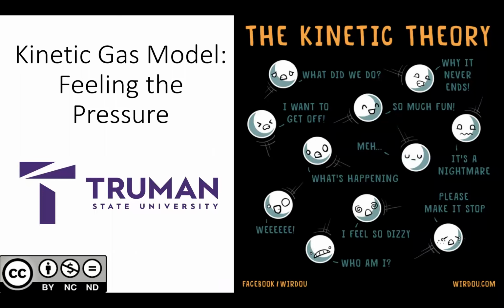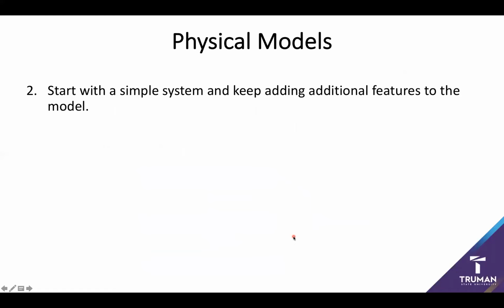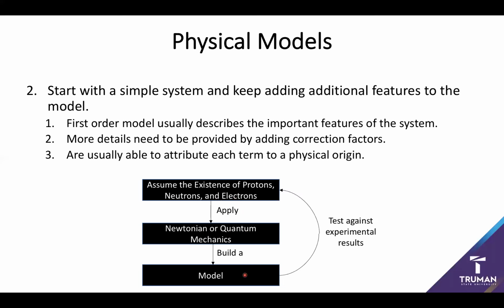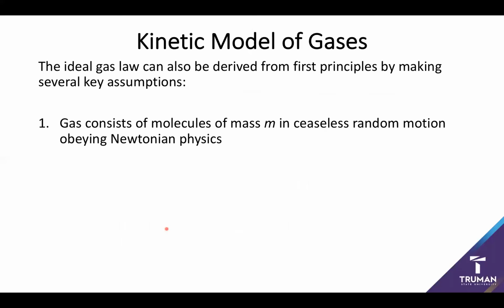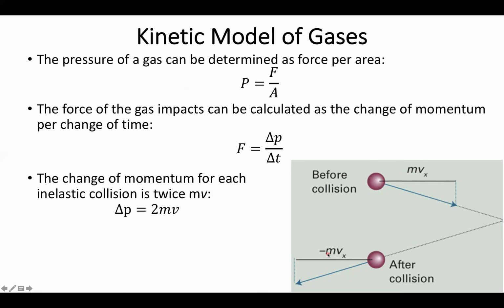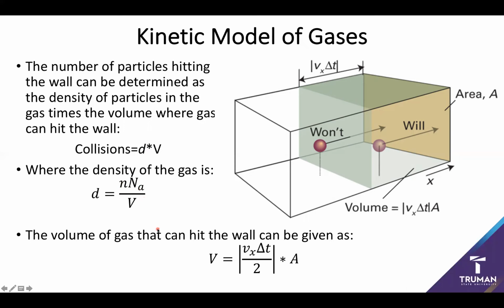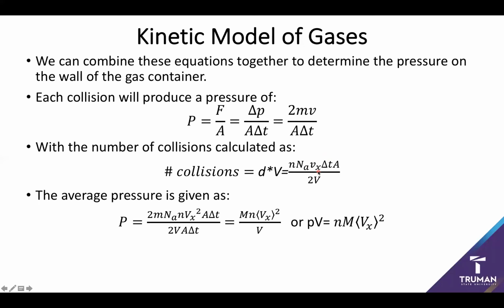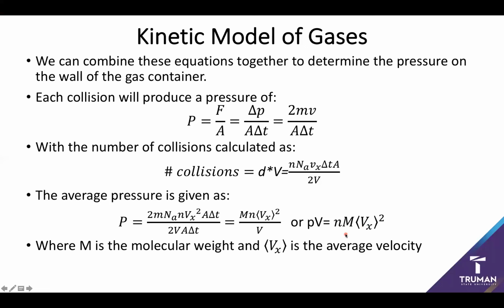1.2-Kinetic Gas Pressure